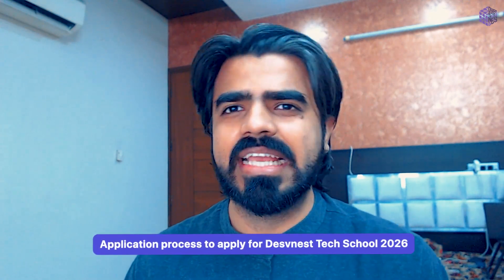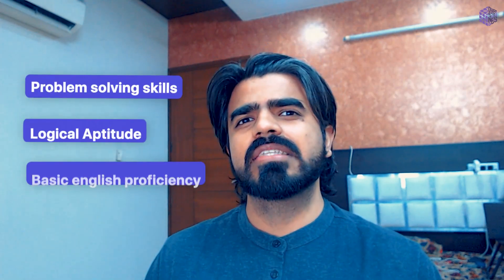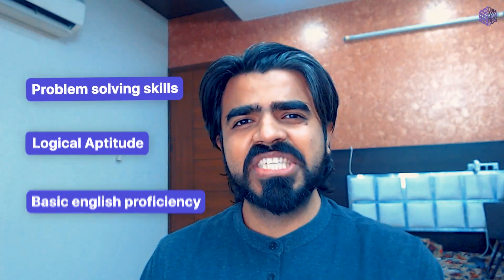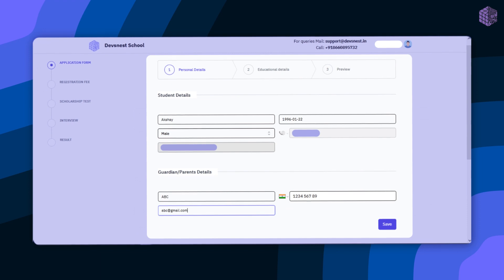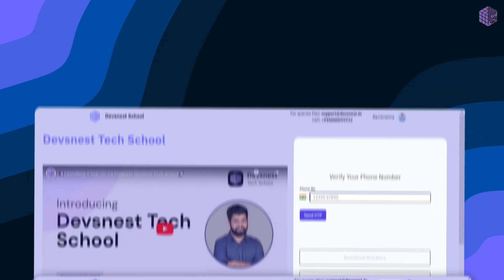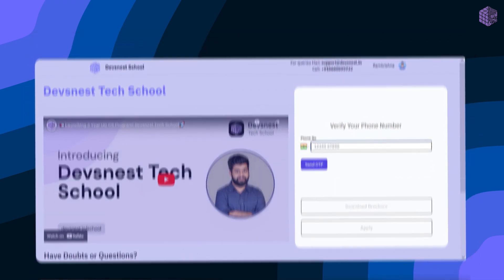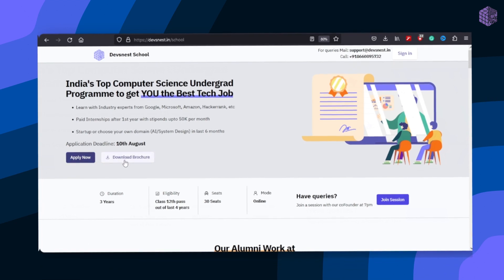Application Process | Devsnest Tech School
Devsnest Tech school
👉🏻 A 3 Year Undergrad Programme to get you the best tech job
👉🏻  Taught and Mentored by FAANG-level tech leaders
👉🏻  Devsnest has significantly enabled 18,000 engineers to get their dream job in top tech companies like Amazon, Google, Microsoft, Booking, Atlassian, Flipkart, etc.

📢 30 exclusive seats only!

📕Fill out your info and apply for the scholarship test ASAP
Download the brochure from the website for more info.